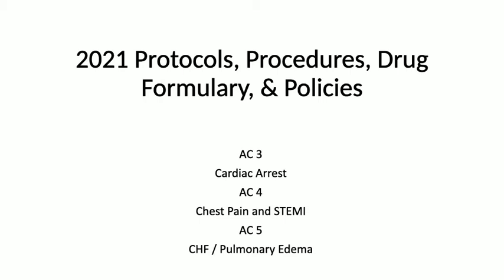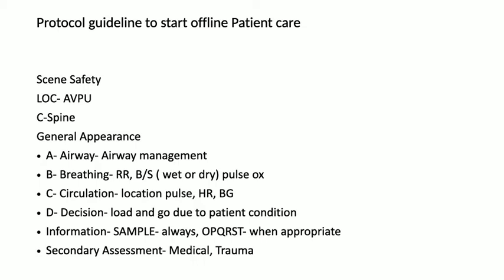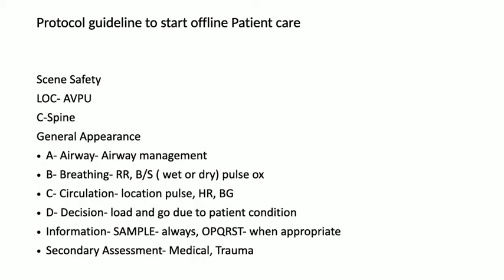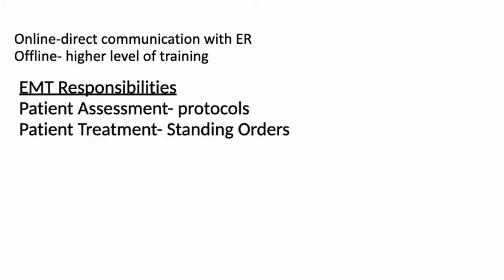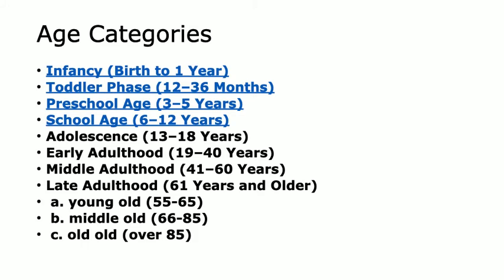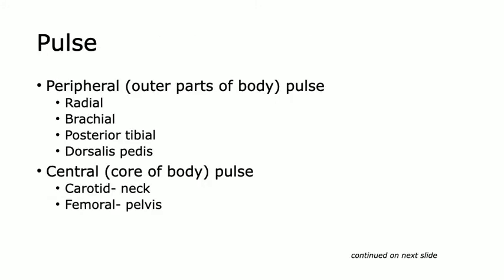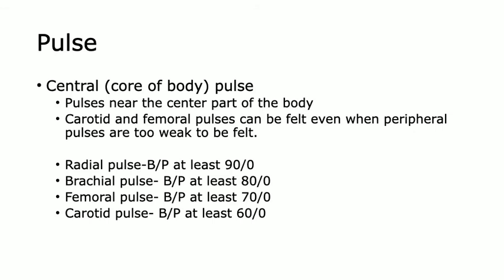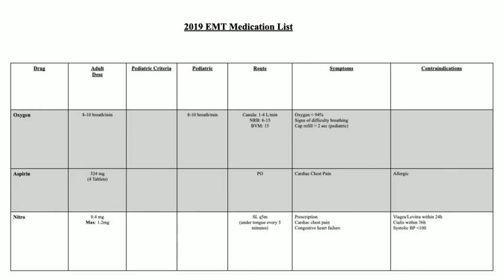2021 Protocols, Procedures, Drug Formulary,